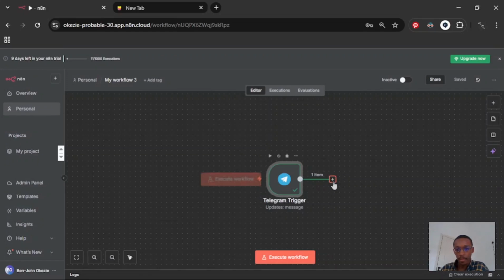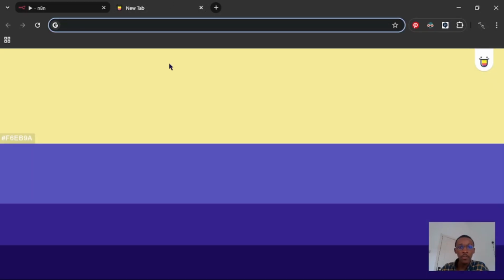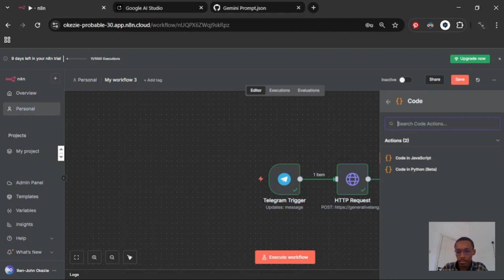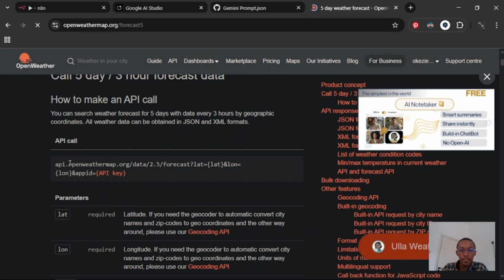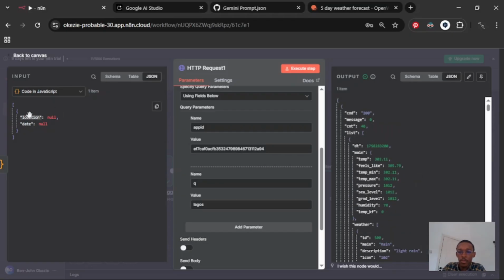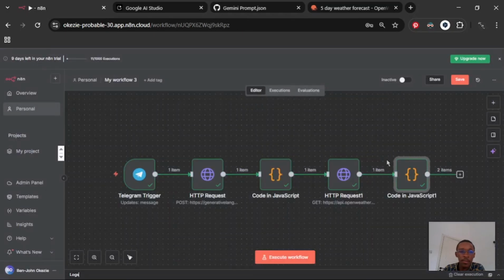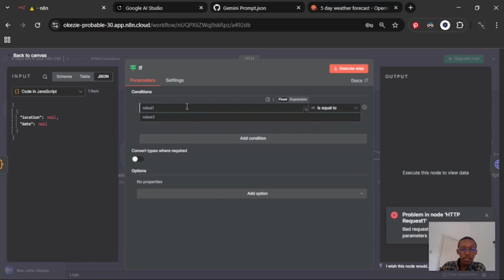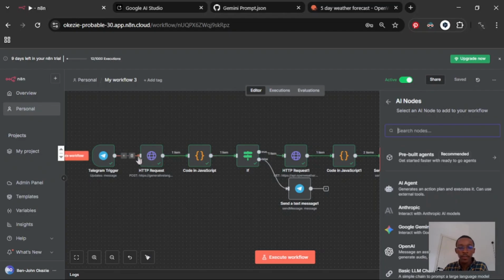Build this n8n Project (For Absolute Beginners)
This video would walk you through building a Weather Bot with n8n that connects to Telegram, understands natural language queries like “What’s the weather in Ibadan tomorrow?”, and responds with daily forecasts.

We’ll use:

Google’s Gemini API for natural language parsing (location + date).
OpenWeather API for real-time weather data.
n8n workflows for automation, formatting, and messaging back into Telegram.

🔗 Resources

📂 Source code (GitHub Gist): Pinned in the comment section